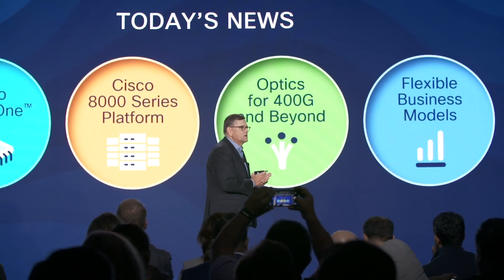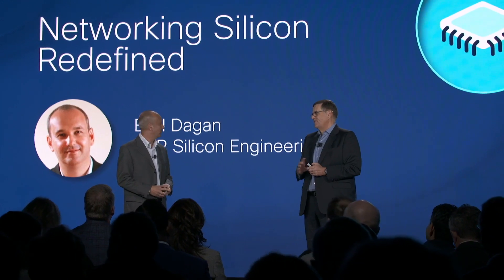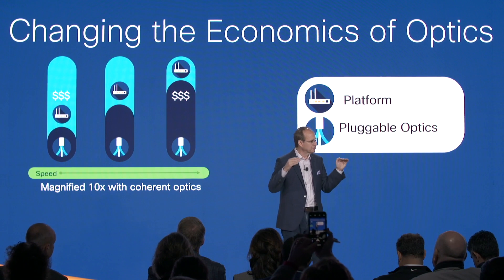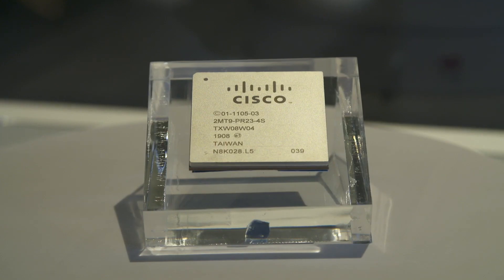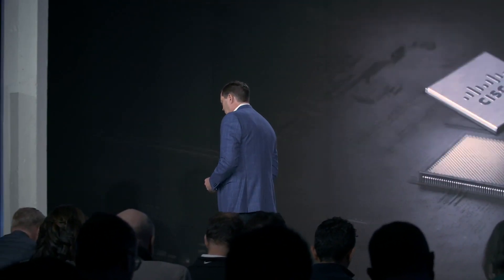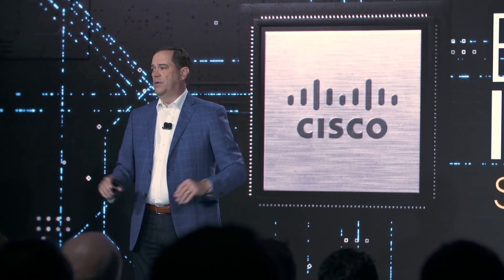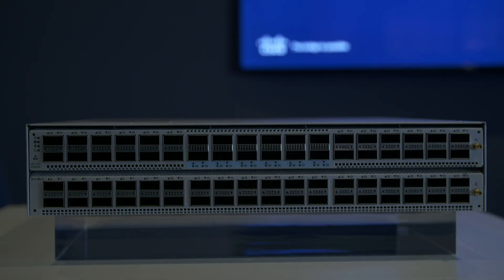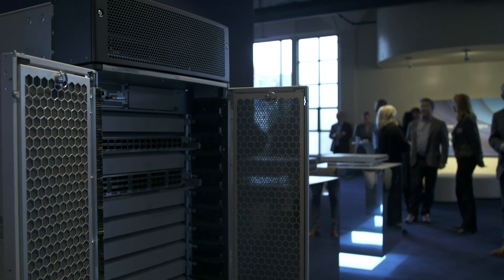Cisco's SP Chief on 'Silicon One'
Jonathan Davidson, SVP and general manager of Cisco's Service Provider Business, outlines the key takeaways from the company's major new networking portfolio announcements, including the Silicon One chip launch, new router platforms, enhanced ...